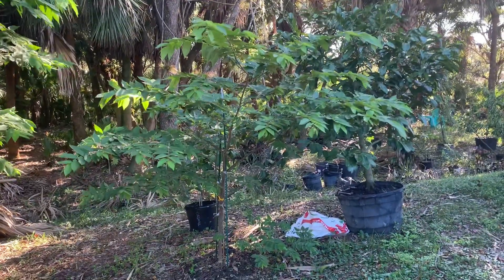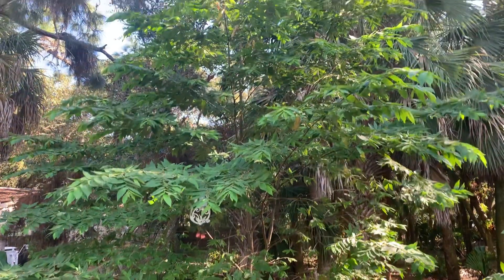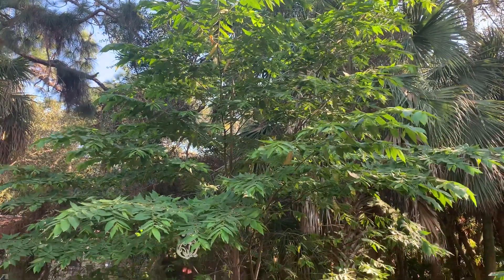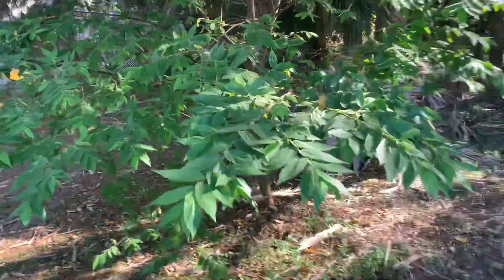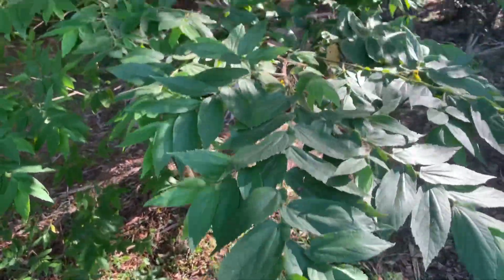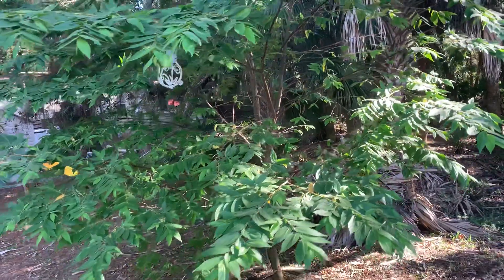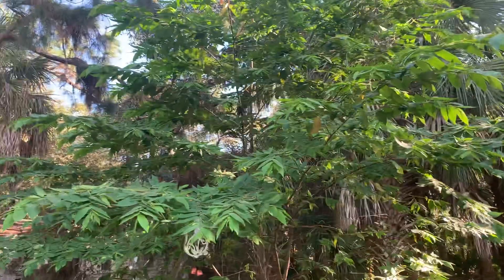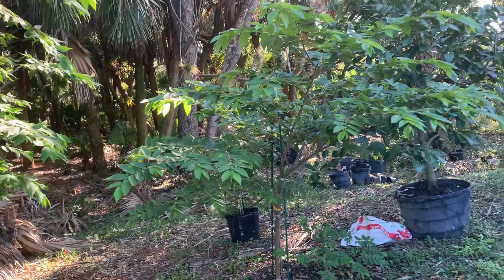Mutinga quick growing tropical fruit tree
I had previously read that they were cold intolerant.  Today I read that they can go down to 20'F, which is pretty good and better than many other tropical fruit trees.